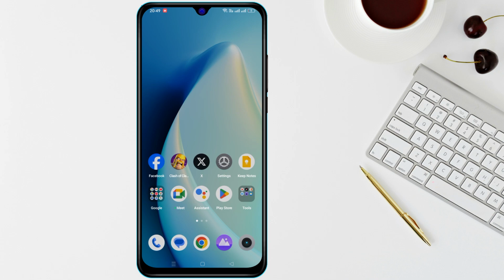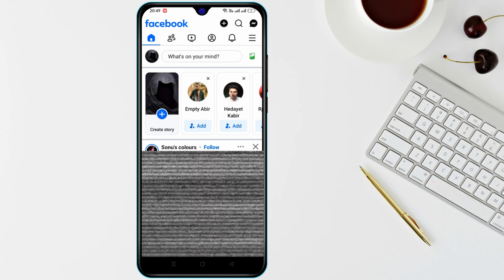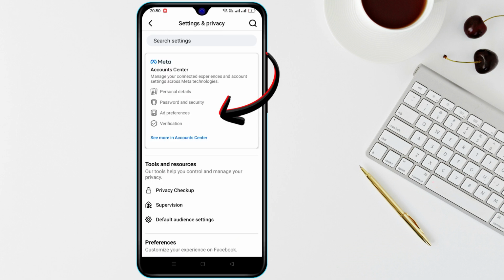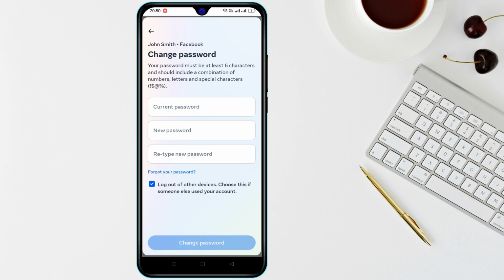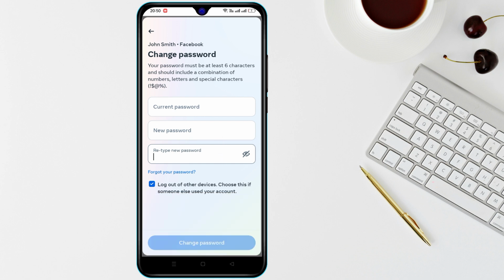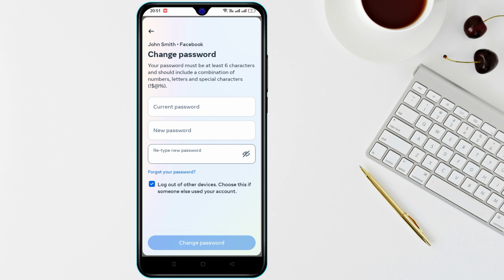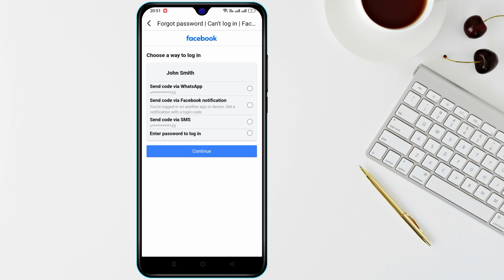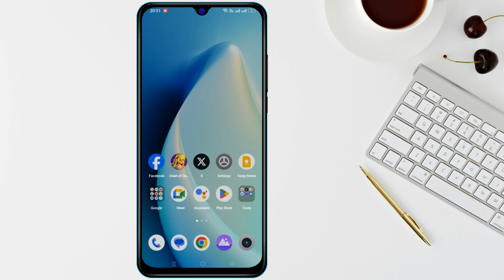How to Change Password on Facebook | Change Facebook Password Without Email and Phone Number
Struggling to change your Facebook password? In this video, I’ll show you exactly how to change password on Facebook step by step. Whether you forgot your password or want to reset it without using your email or phone number, this guide has you covered.

Learn how to change your Facebook password without a code, email, or even a WhatsApp code, so you can stay secure on your account. This method works even if you don’t have access to your recovery options. I’ll also cover how to change Facebook password and log out of other devices for better security.

Follow this easy process on how to change password on Facebook account without hassle, even if you’ve forgotten it. This video is perfect if you need a quick guide on how to change password on FB account or how to change Facebook password without phone number or email. Don’t let account recovery hold you back—reset your Facebook password today!